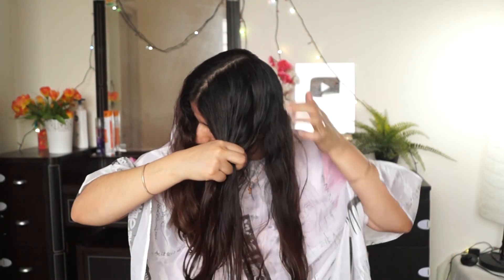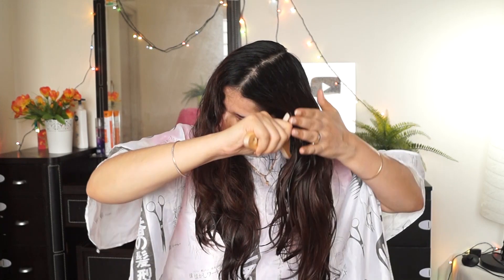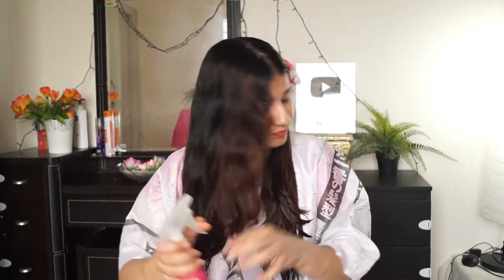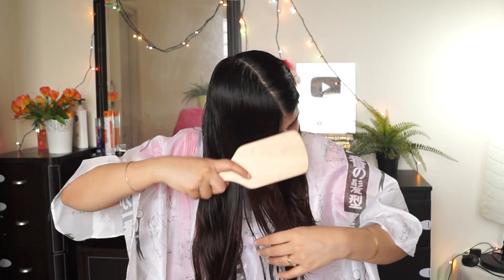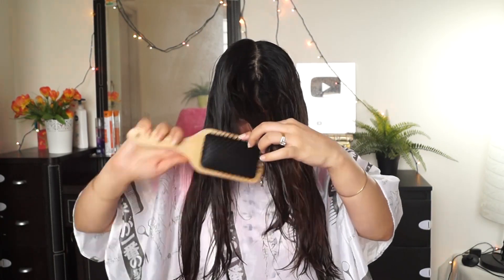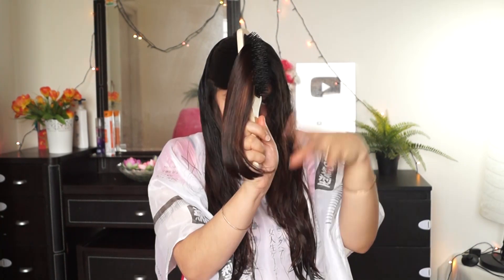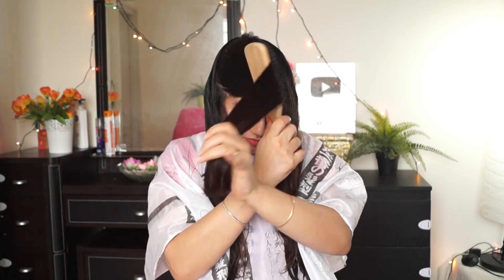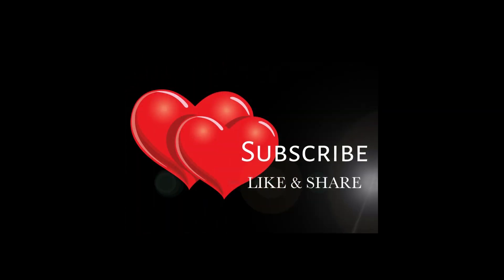Hair cut at home step by step for beginners/ self haircut at home in easy steps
This video is related to hair cut at home in simple easy steps.
This video is helpful to all the beginners or those who are doing it for the first time and cutting their hair at home by their self.